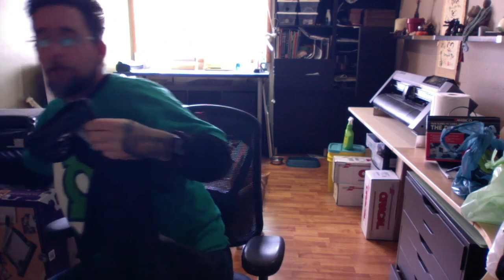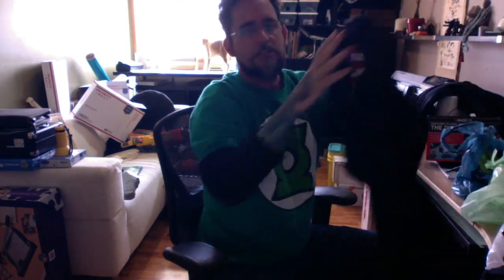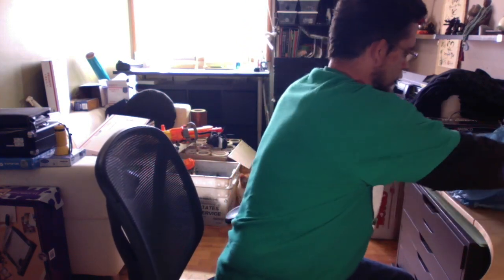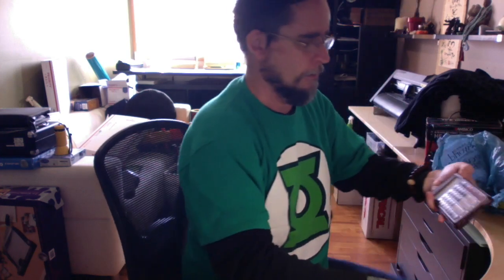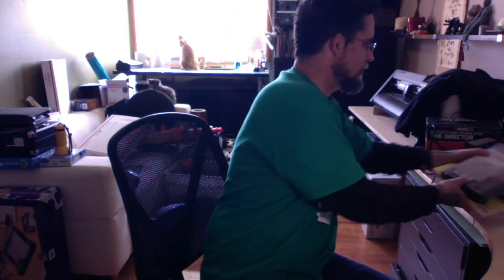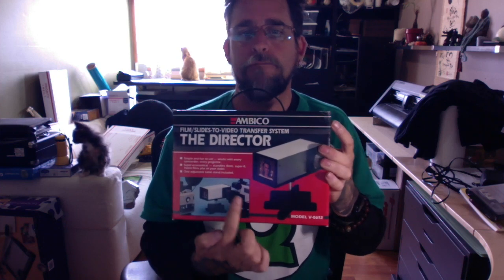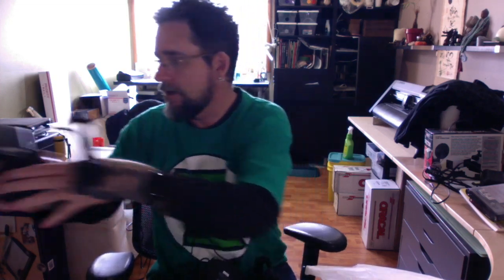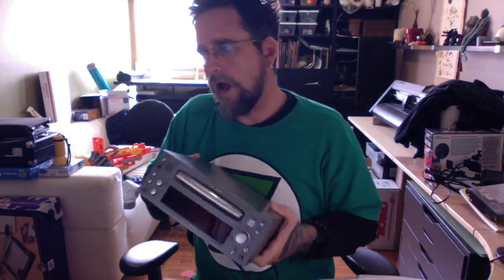LITTLE ELECTRONICS HAUL APRIL 30TH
Had a good week and good Saturday (even with a bit of rain) finding lots of good small items... easy to ship and should be good $$